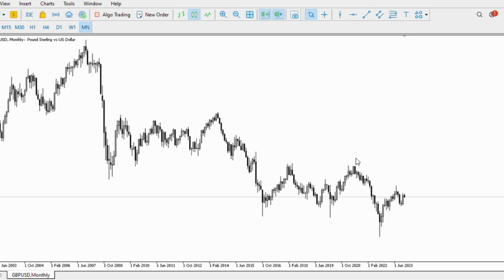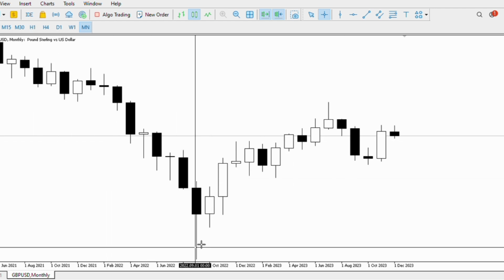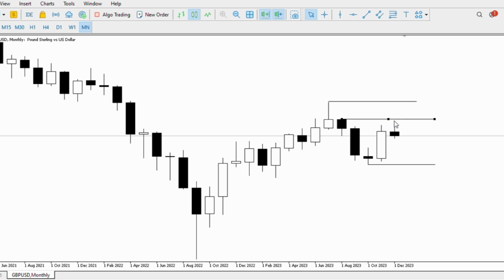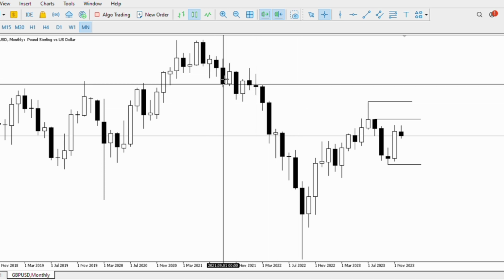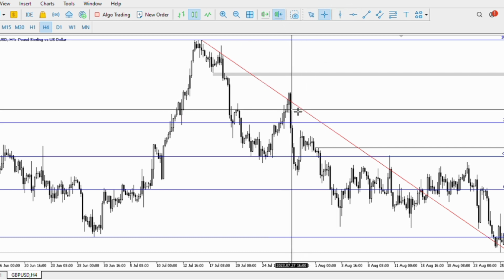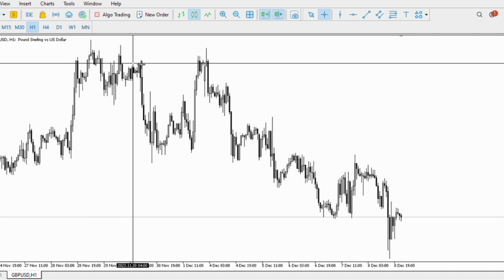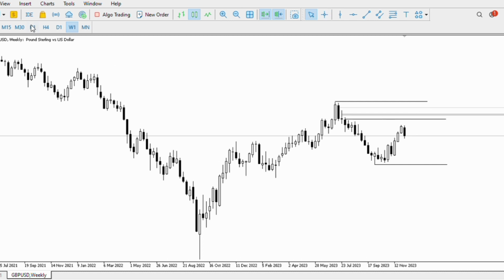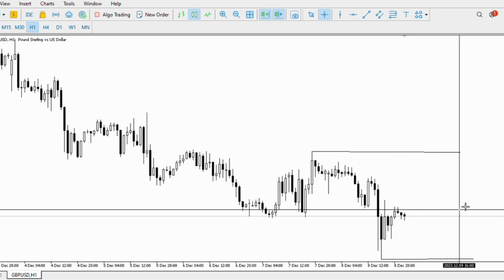GBPUSD Analysis December 10, 2023